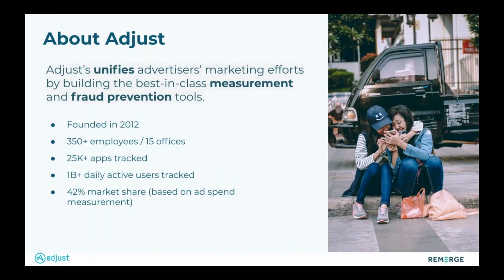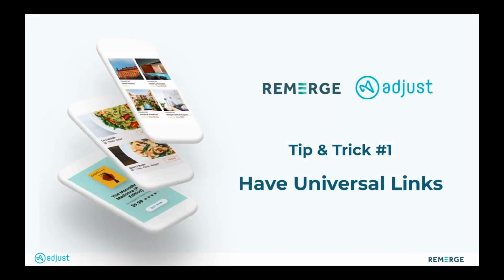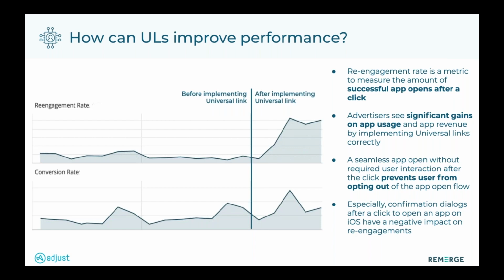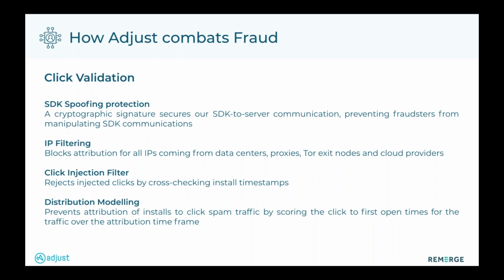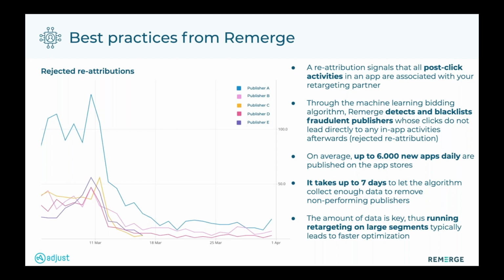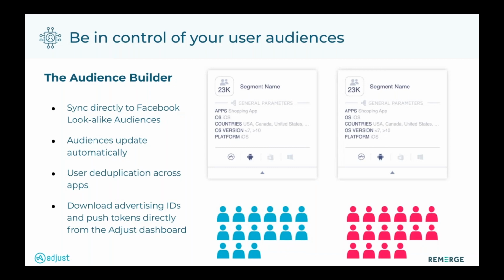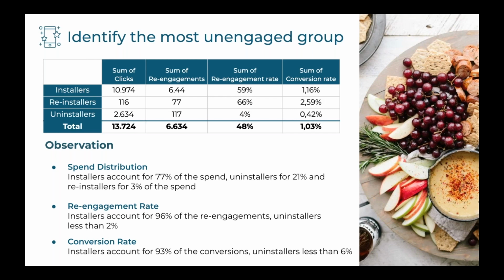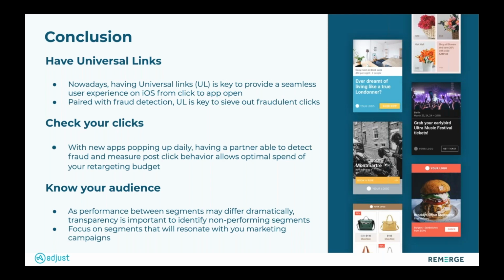How to spend your App Retargeting budget smartly by Adjust & Remerge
In this webinar Christian and Alexandre give you a series of tips and tricks to spend your retargeting budget effectively. From Universal Links, to avoiding fraudulent clicks, and knowing your audience, our two experts share their knowledge built on years of experience at Adjust and Remerge. They will also cover some client case studies to support their points.